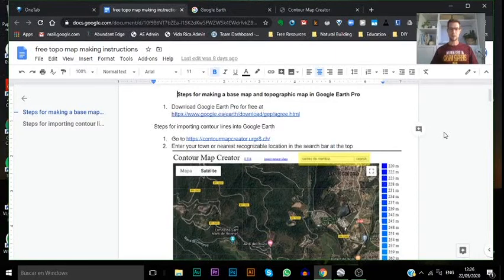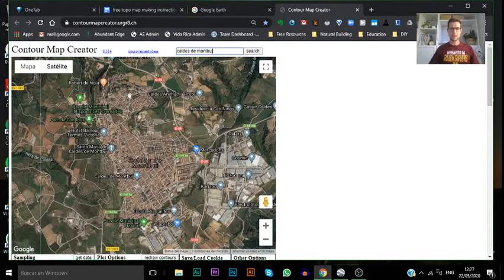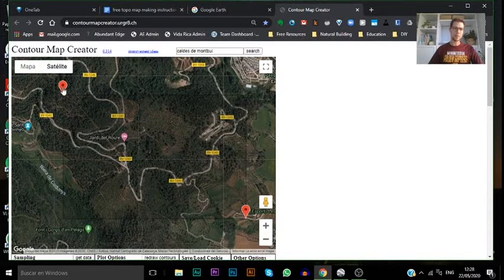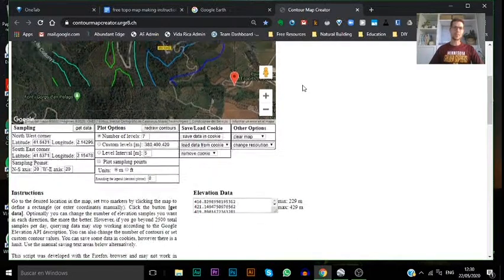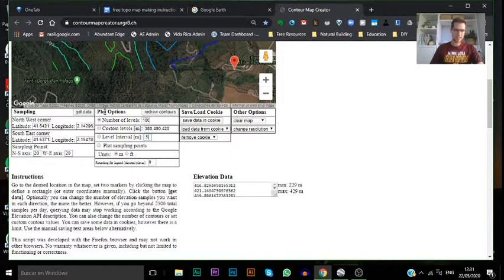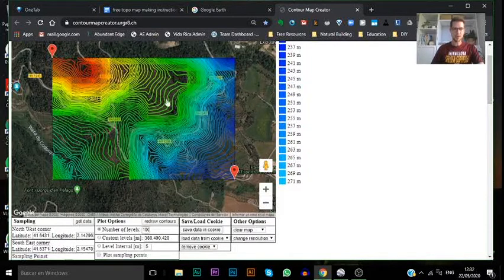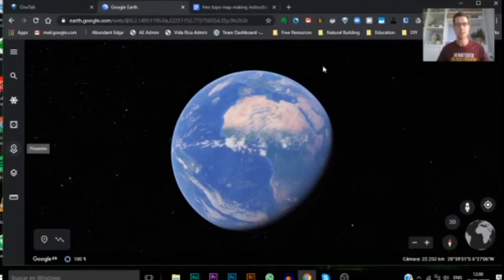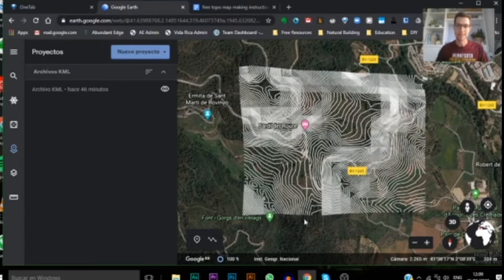How to: Topographic map making for ERC Camps